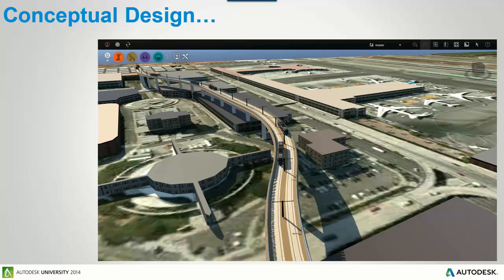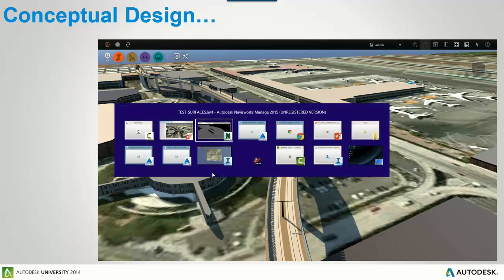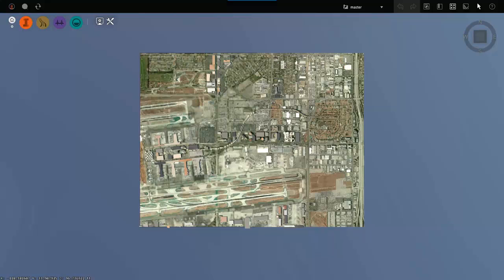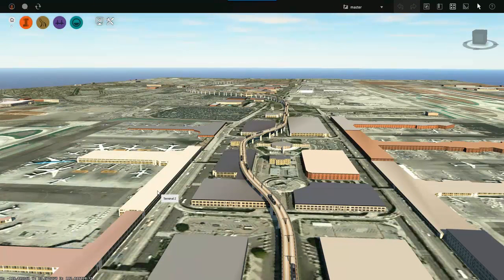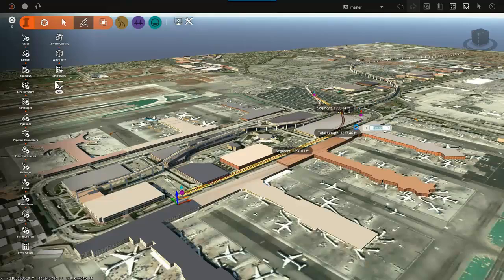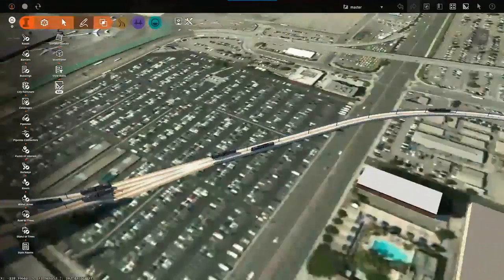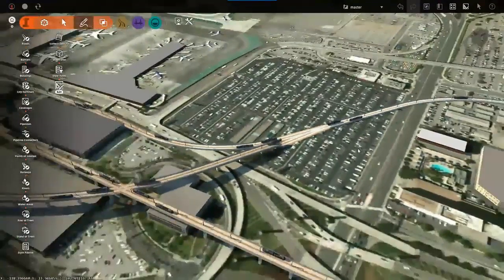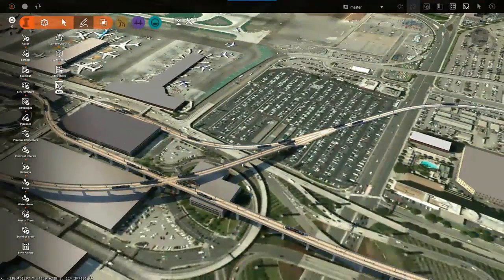Solutions for Airports Video 2 Preliminary Design